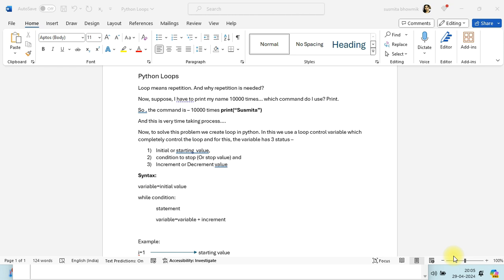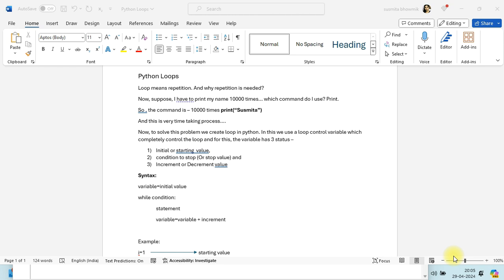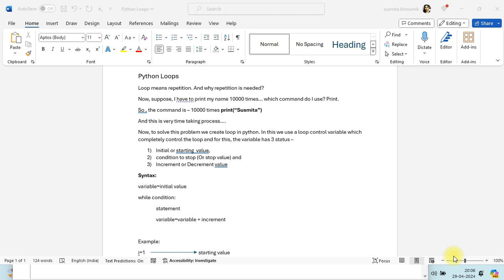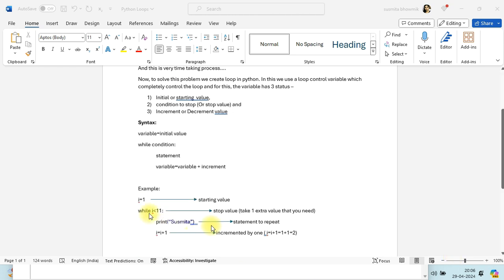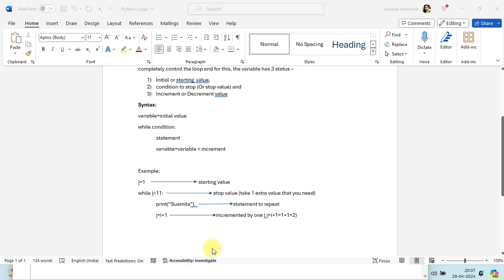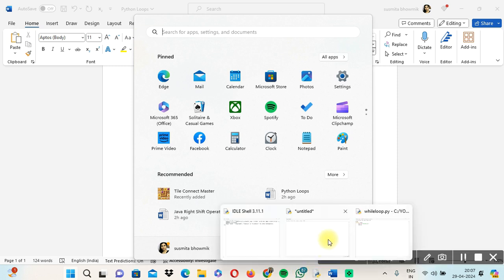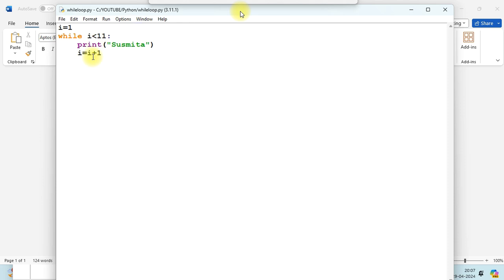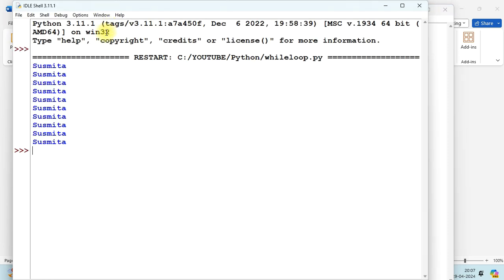What is a loop in Python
Python Loop

Loop means repetition. And why repetition is needed?
Now, suppose, I have to print my name 10000 times… which command do I use? Print.
So , the command is – 10000 times print(“Susmita”)
And this is very time taking process….
Now, to solve this problem we create loop in python. In this we use a loop control variable which completely control the loop and for this, the variable has 3 status –
1) Initial or starting  value,
2) condition to stop (Or stop value) and
3) Increment or Decrement value
Syntax:
variable=initial value
while condition:
 statement
 variable=variable + increment